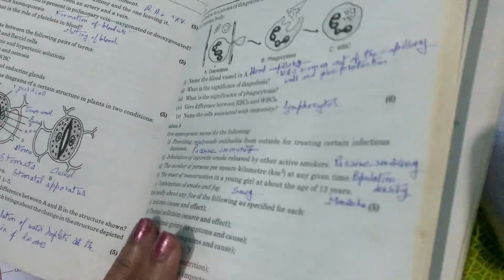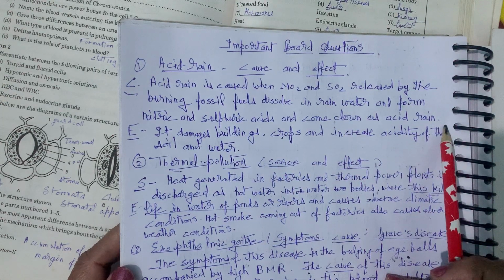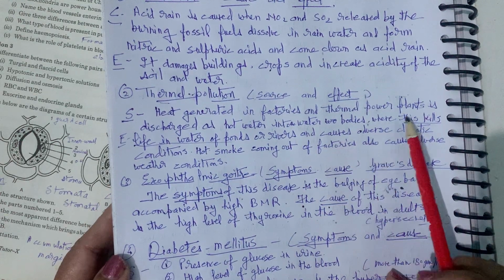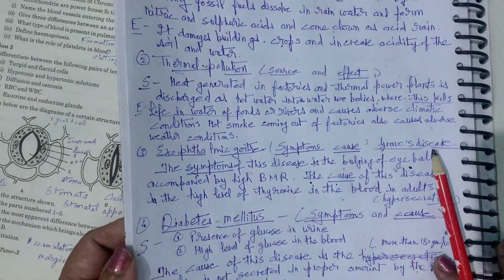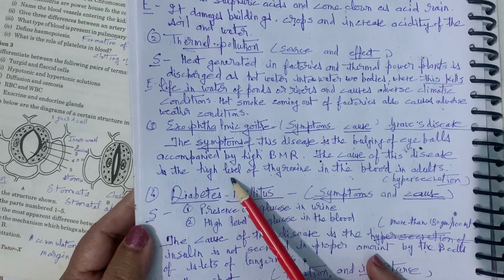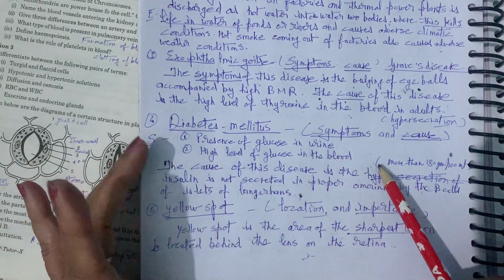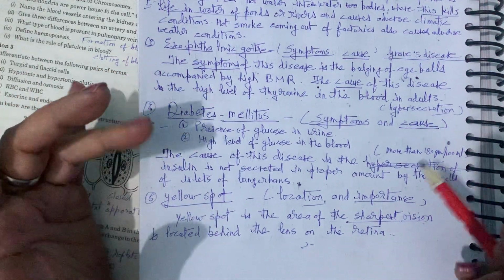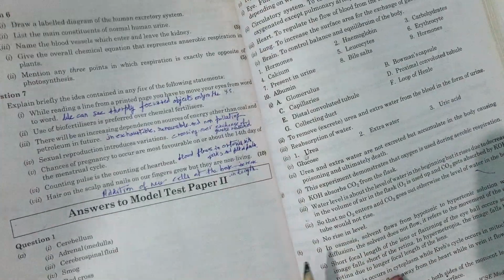Exercises: Board Questions Model Test Paper 2 || Biology || ICSE || Class X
Watch this video for a practice set of board questions for Biology class X.